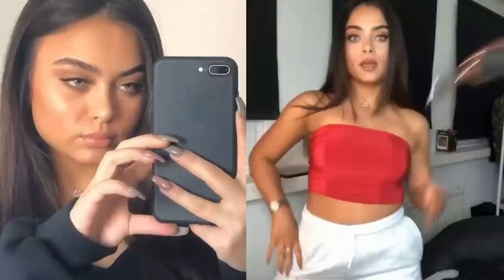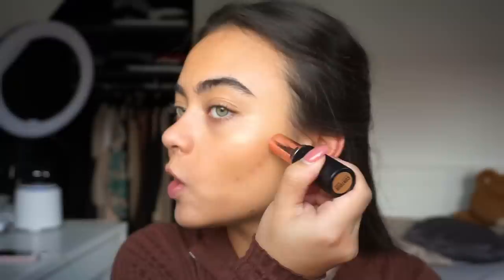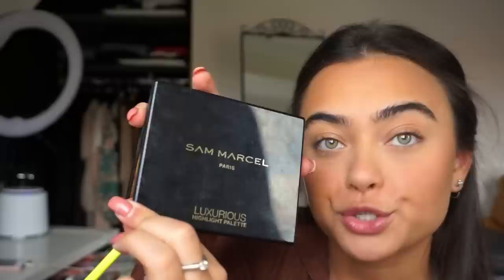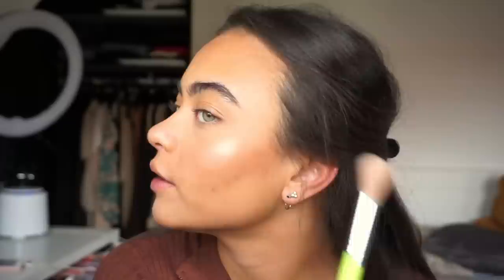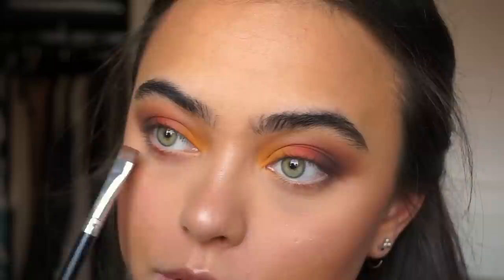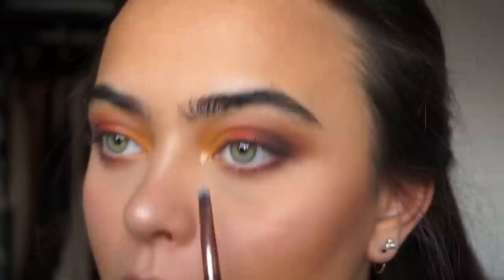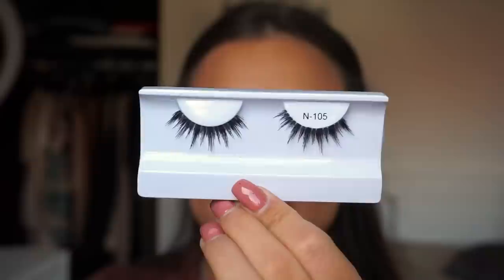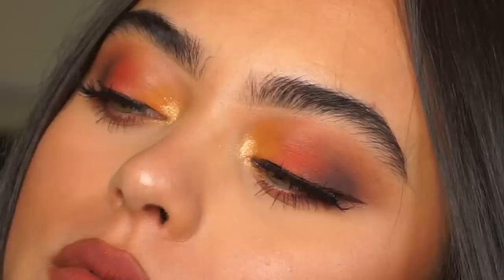ULTIMATE FALL MAKEUP TUTORIAL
FAQ:
How old are you? 19
What's your nationality? Half Indonesian half Dutch
Is that your real eye color? Yes!
What camera do you use? Sony a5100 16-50mm